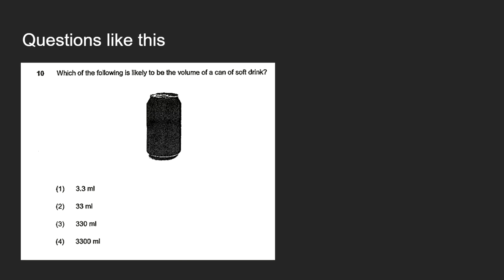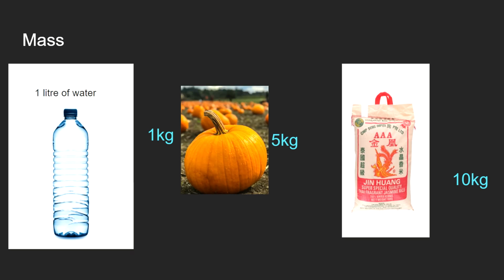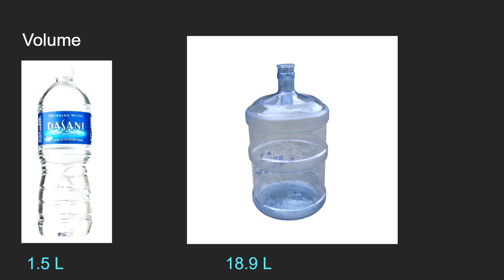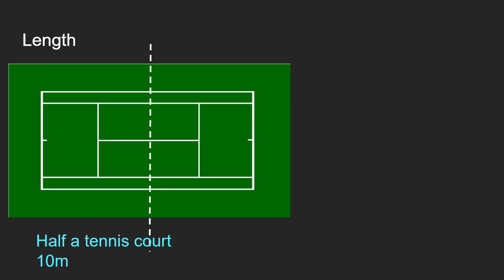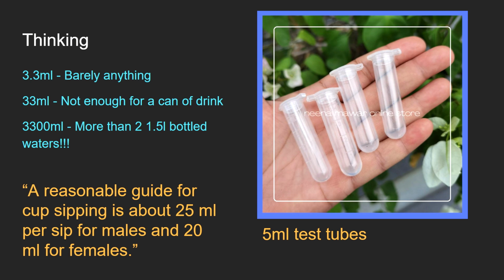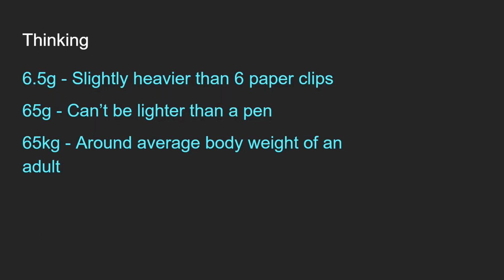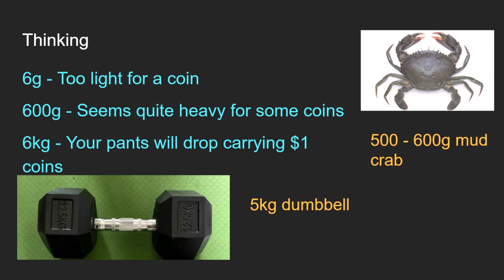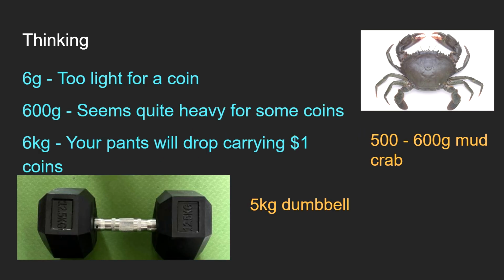Estimations | Whole Numbers | Aura's Academy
In this video, we discuss something more interesting and fun - estimations of length, mass and volume.